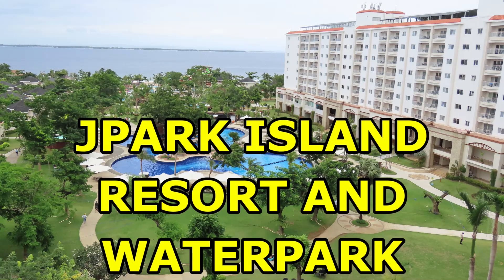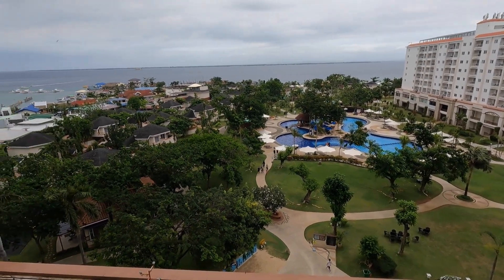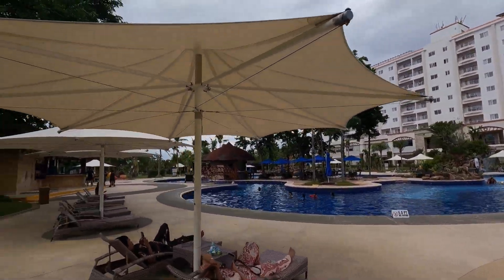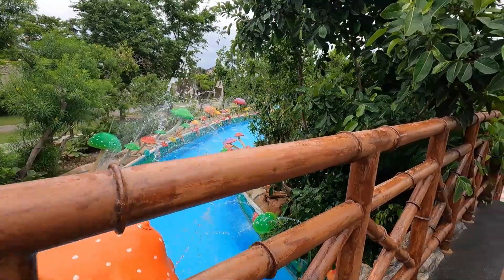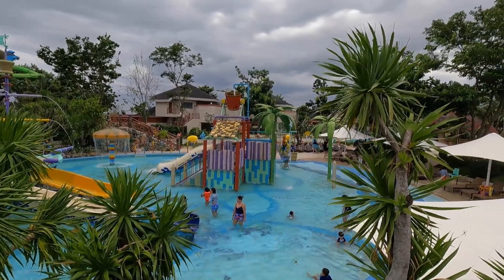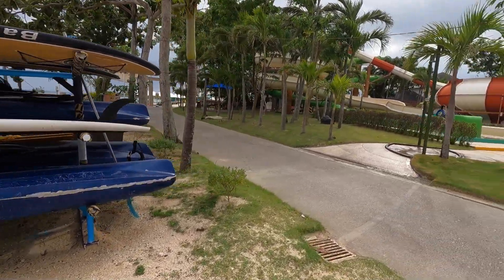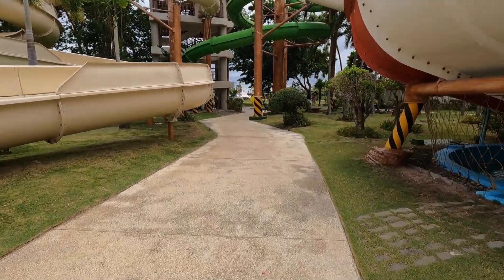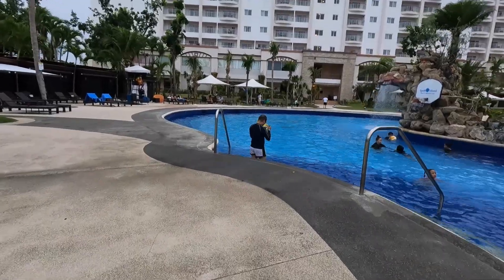JPARK ISLAND RESORT & WATERPARK, MACTAN, CEBU. Resorts, Mactan, Philippines, travel update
Jpark Island Resort and Waterpark on Mactan Island, Cebu, the Philippines offers a waterpark adventure, many room types, great food in the many restaurants, and more.  Located on the east side of Mactan Island where many of the resorts are, JPark Island Resort is a 5 star destination with many promos and membership discounts available for individuals and families.